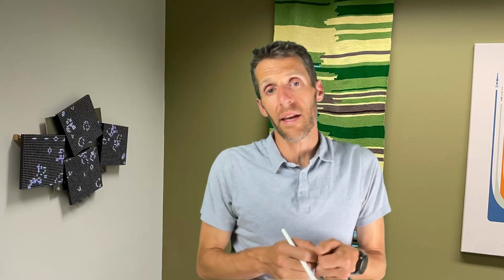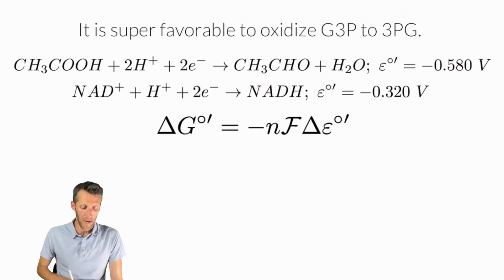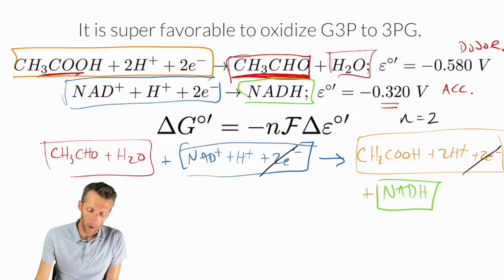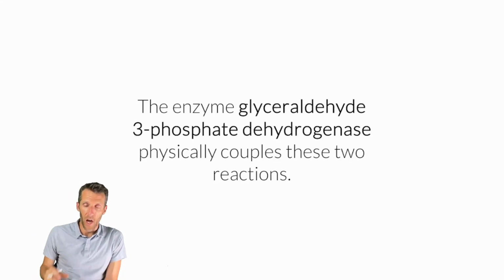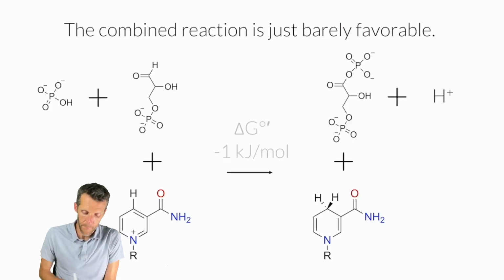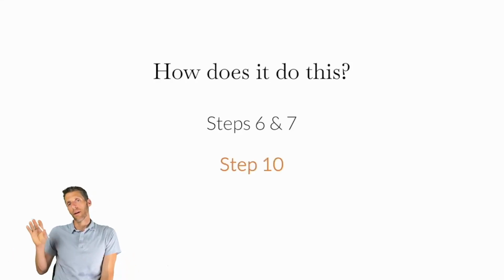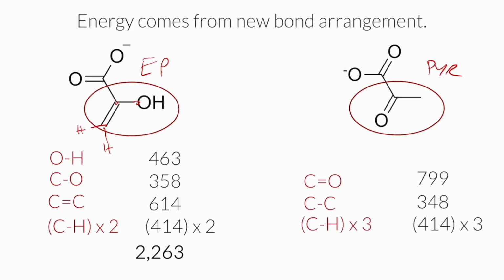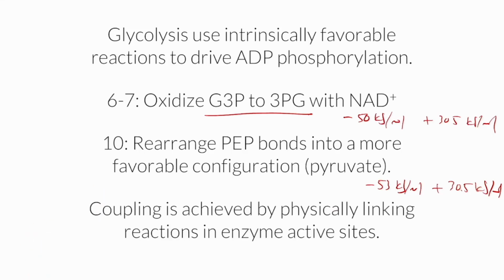ATP generation in glycolysis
This video delves into how glycolysis generates ATP, focusing on the two key energy-producing steps: steps 6-7 and step 10. The instructor explains that glycolysis uses inherently favorable reactions, such as the oxidation of glyceraldehyde-3-phosphate, to drive the otherwise unfavorable phosphorylation of ADP into ATP. The video details how enzymes physically couple these reactions within their active sites, ensuring the released energy is channeled directly into ATP synthesis. Specific mechanisms, including hydride transfer and bond rearrangements in pyruvate, are discussed to illustrate the energetic driving forces behind ATP production in glycolysis.